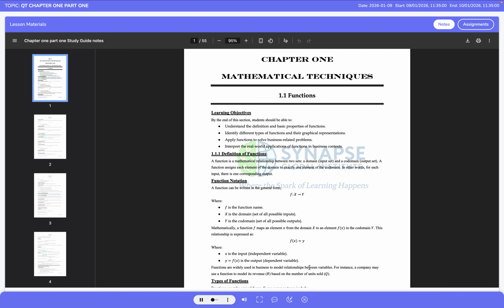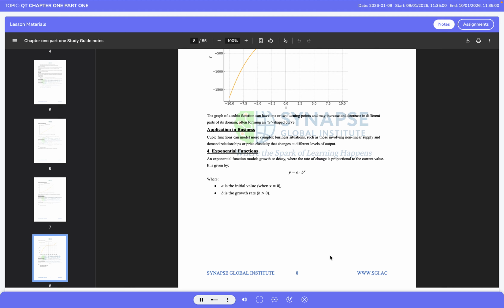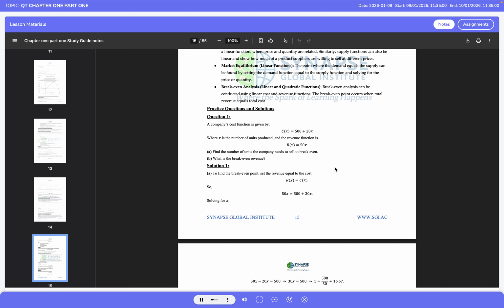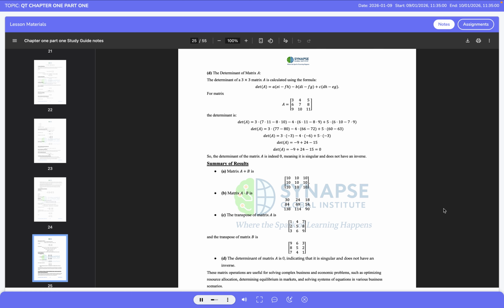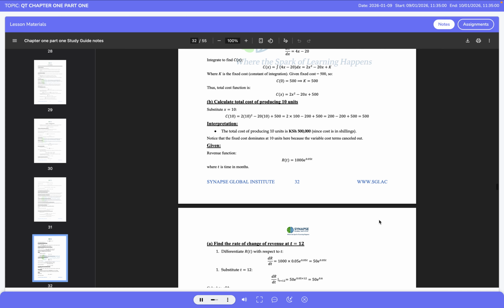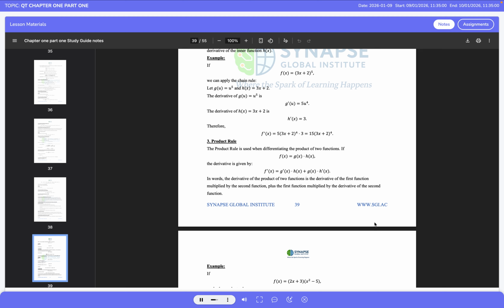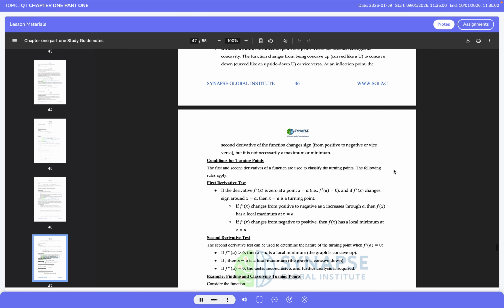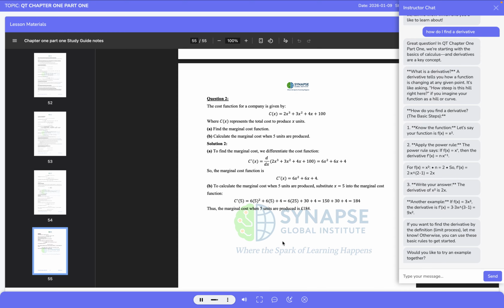Quantitative Analysis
CPA Quantitative Analysis lecture covering functions, graphs, profit maximisation, break-even analysis, and business applications. Ideal for CPA exam preparation.